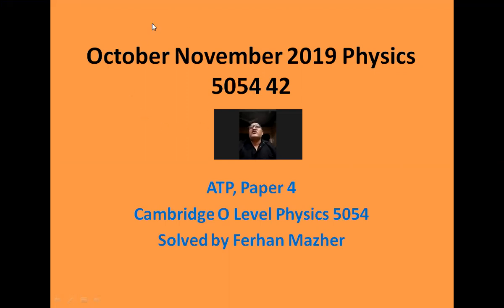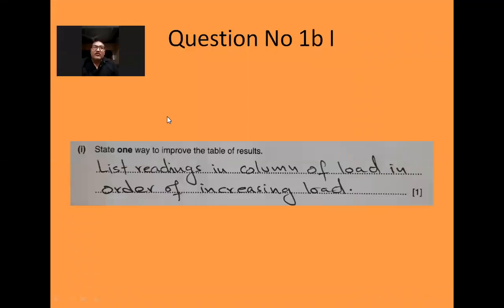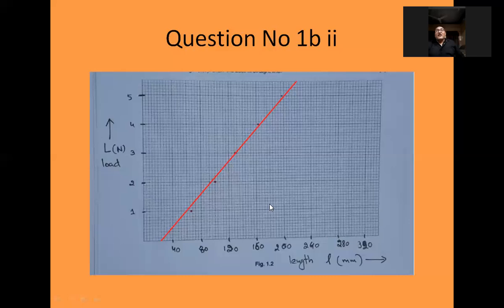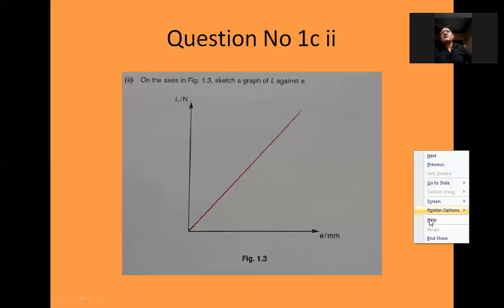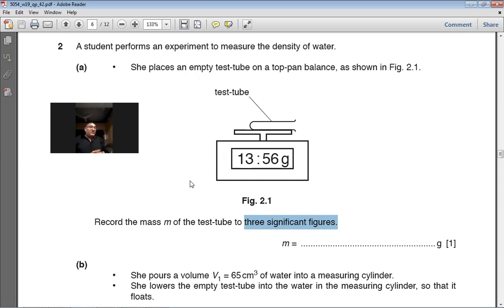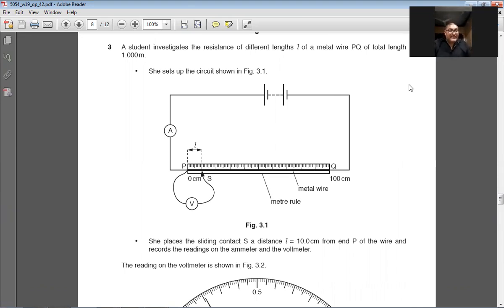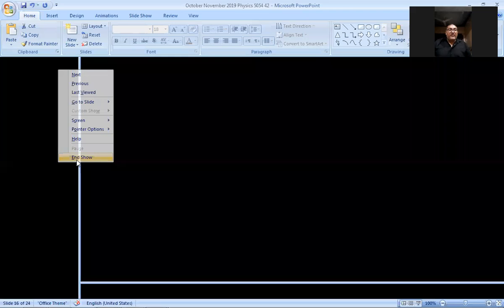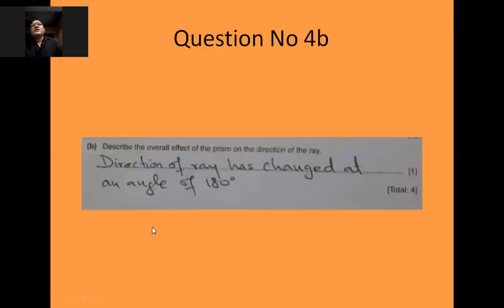October November 2019 Physics 5054 42, ATP, Paper 4 Solved by Ferhan Mazher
O Level Physics 5054, CAIE, CIE, Cambridge O Level, Physics 5054, Paper 4, ATP, Alternative to Practical, October November 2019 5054/42, zone 2, variant 2, Solved paper, Solution of paper, past paper, Solved by Ferhan Mazher.

Motion
Mass and weight
Density
Forces
Balanced and unbalanced forces
Friction
Elastic deformation
Circular motion
Momentum
Energy, work and power
Energy
Work
Energy resources
Efficiency
Power
Pressure
Thermal physics
Particle model
Conduction
Convection
Radiation
Consequences of thermal energy transfer
Waves
General properties of waves
Light
Thin lenses
Dispersion of light
Electromagnetic spectrum
Sound
Electrical quantities
Electrical charge
Electrical current
Resistance
Electric circuits
Practical electricity
Uses of electricity
Electrical safety
Electromagnetic effects
Electromagnetic induction
The transformer
Uses of an oscilloscope
Nuclear physics
The nuclear model of the atom
The atom
The nucleus
Radioactivity
Radioactive decay
Fission and fusion
Half-life
Safety precautions
Space physics
Earth and the Solar System
The Earth
Stars
The Universe